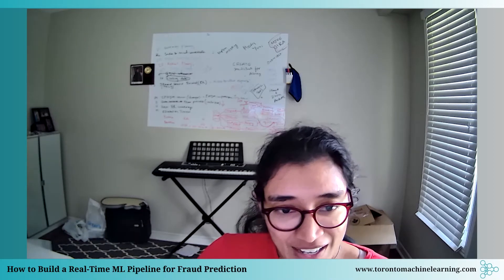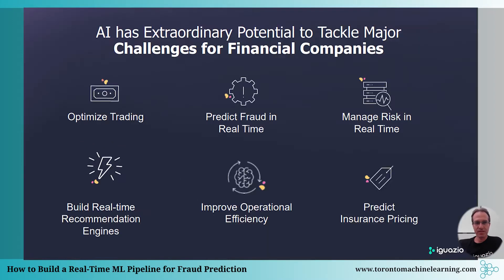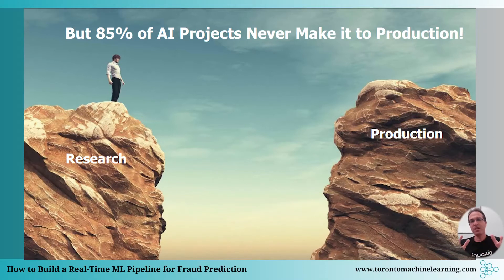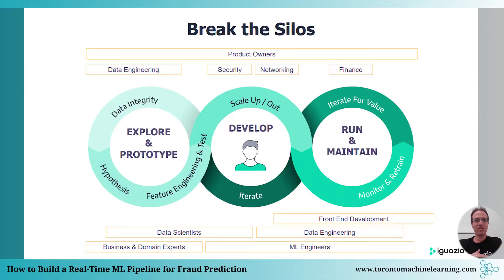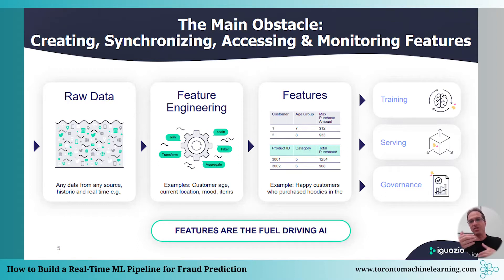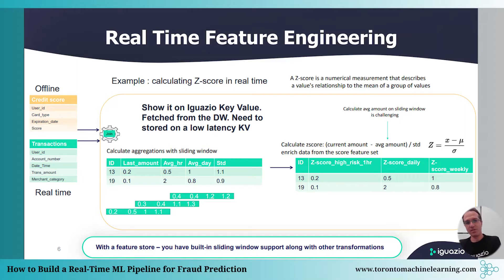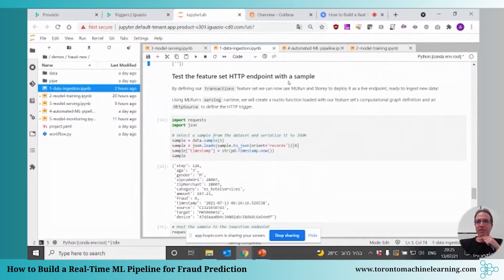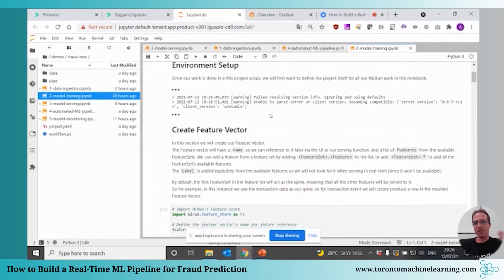How to Build a Real Time ML Pipeline for Fraud Prediction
Speaker's Bio:
Adi Hirschtein, VP Product, Iguazio

Adi Hirschtein contributes 20 years of experience as an executive, product manager and entrepreneur building and driving innovation in technology companies. As the VP of Product at Iguazio, the data science platform built for production and real-time use cases, he leads the product roadmap and strategy.

His previous roles spanned technology companies such as Dell EMC, Zettapoint and InfraGate, in diverse positions including product management, business development, marketing, sales and execution, with a strong focus on machine learning, database and storage technology. When working with startups and corporates, Adi’s passion lies in taking a team’s ideas from their very first day, through a successful market penetration, all the way to an established business.

Adi holds a B.A. in Business Administration and Information Technology from the College of Management Academic Studies.

Abstract:
When building an AI application for fraud prediction and prevention, online feature engineering and ingestion of real-time data can be some of the major challenges you face. But building a real-time ML pipeline doesn’t have to be a daunting task. You will want to build your ML pipeline in a way that enables ingestion and analysis of real-time data on the fly, so that you can act upon this data in a matter of seconds, to prevent fraud before it occurs.
Being able to generate online and offline ML feature calculations in development and production, using a feature store, can also accelerate and simplify your path to production.  You will then want to monitor your real-time AI applications in production to detect and mitigate drift. This will help ensure your models continue to predict with accuracy, even if conditions in the market change.